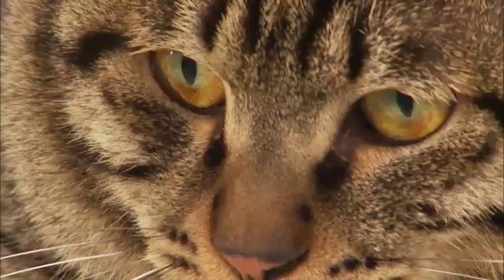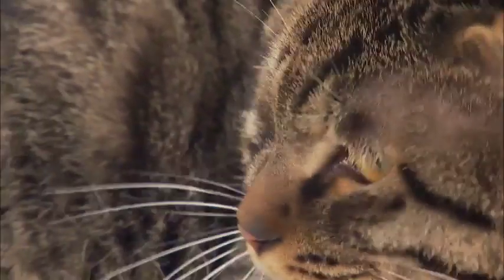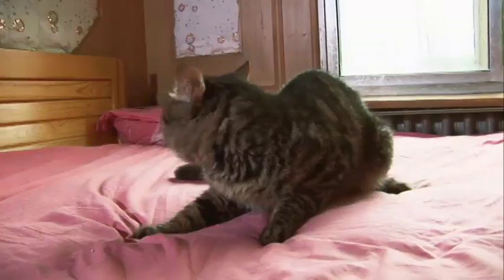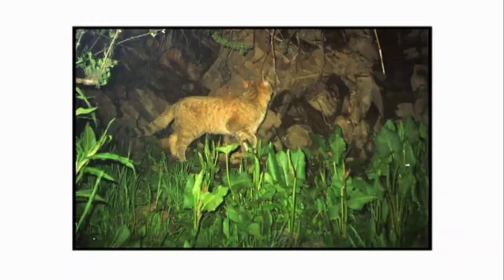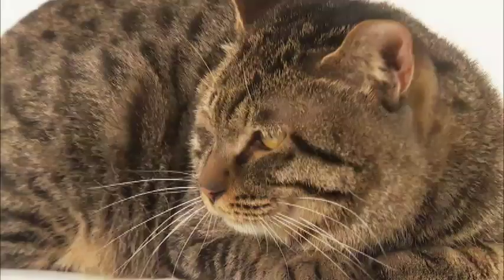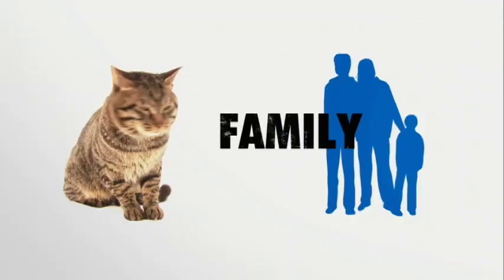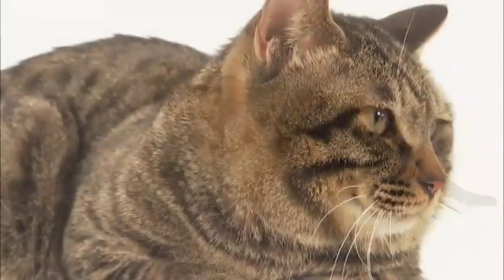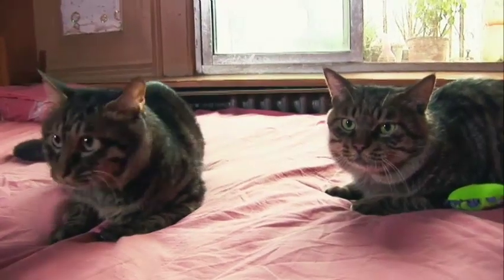Cats 101 Animal Planet - Chinese Li Hua ** High Quality **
Cats 101 Chinese Li Hua, High Quality from Animal planet
(can also be found at Animalplanet.com)